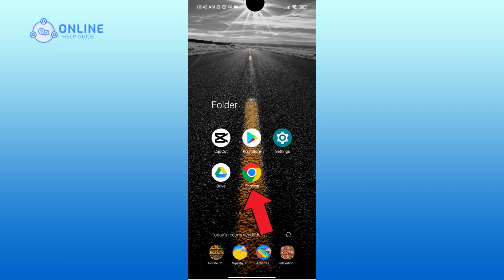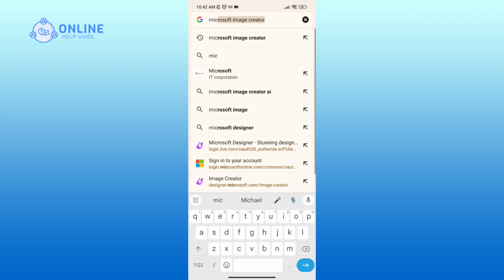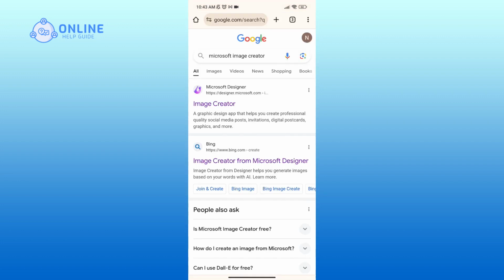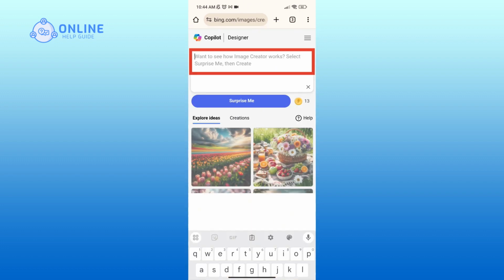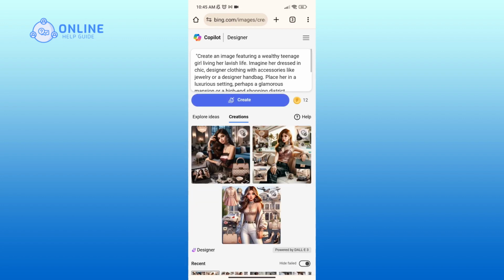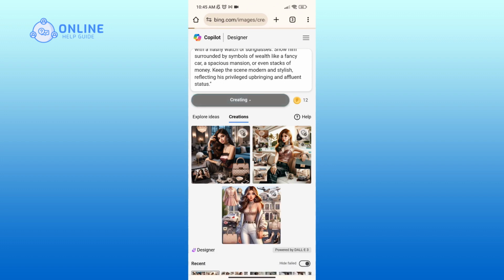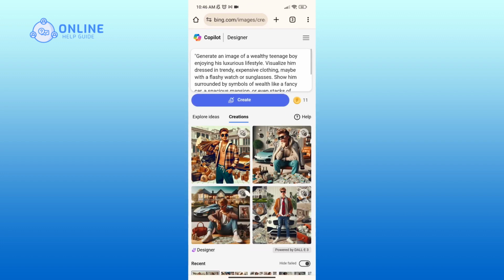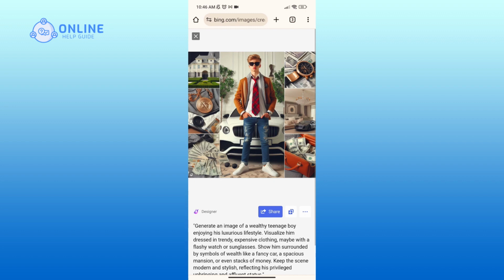How to Create 3D AI Images of Rich Boys and Girls | Bing Ai Image Creator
Open up a web browser on your device.
In the search bar, type in "Microsoft Image Creator."
Choose the first or second link according to your preference. For example, click on the second link.
In the text box provided, type in the prompt that you want to generate an image for.
Tap on the "Generate" button.
If you want to create more images, simply change the prompt and tap on the "Generate" button again.
Click on the image to preview it.
If you'd like to download the image, tap on the three horizontal dots on the right-hand side of your screen.
That's how you can create 3D AI images for free using Microsoft Image Creator.